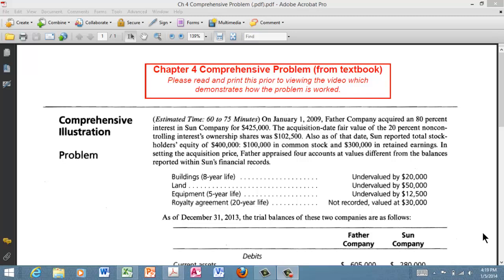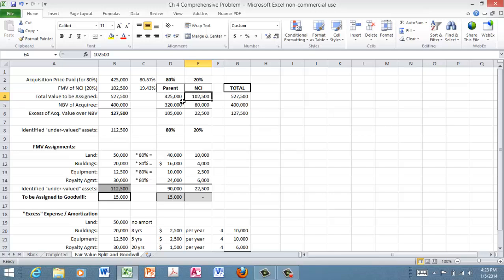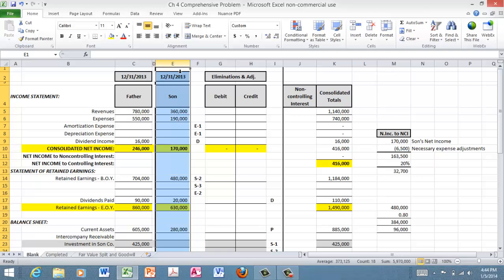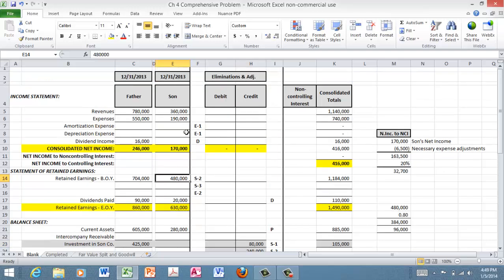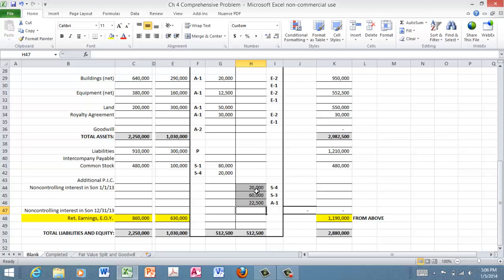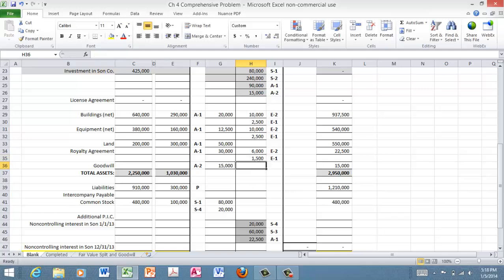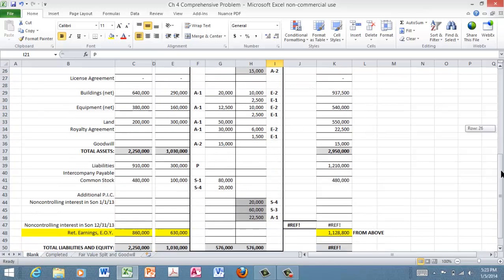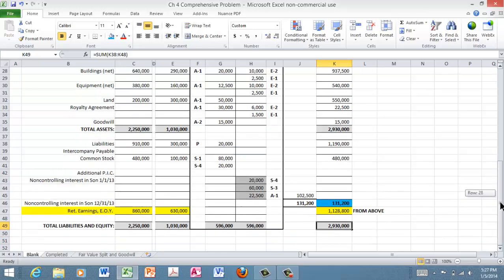Advanced Accounting Consolidation with Non-Controlling Interest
This is the Chapter 4 comprehensive problem from your textbook, demonstrating the consolidation of a subsidiary wherein the parent owns less than 100% of the common stock (in this case, the parent owns 80% of the stock).